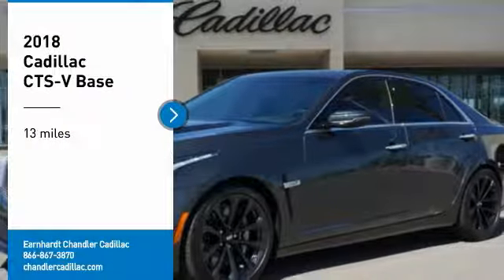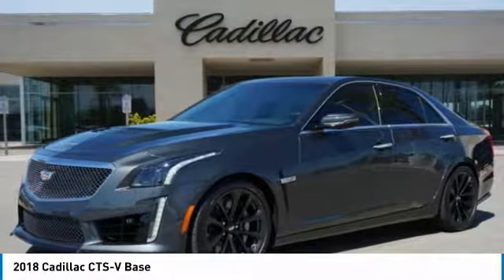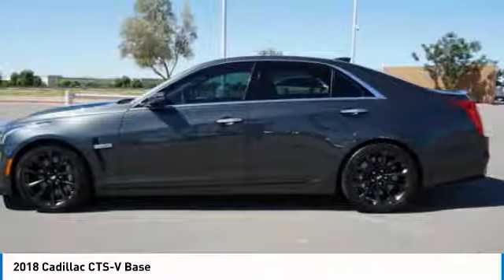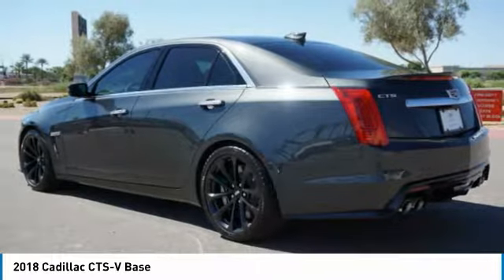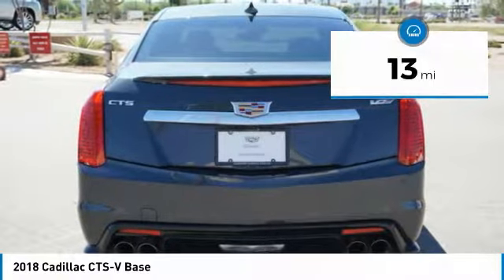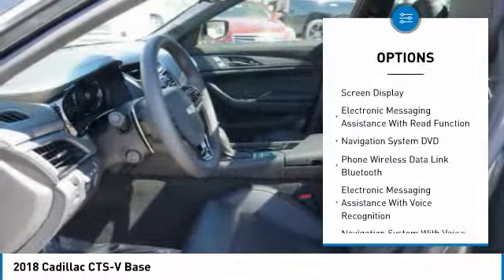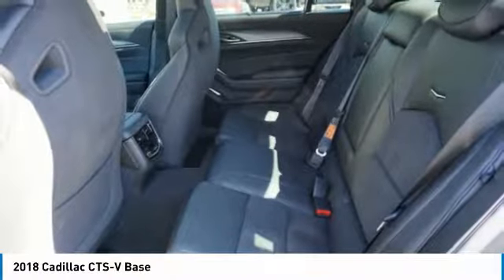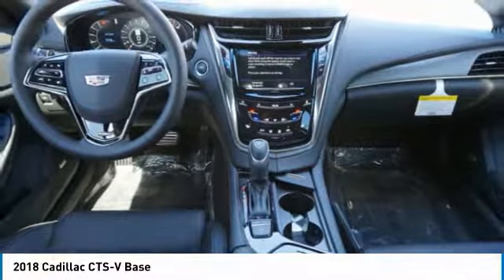2018 Cadillac CTS-V Chandler AZ CCJ116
2018 Cadillac CTS-V Base

Thanks for looking at this vehicle!  Earnhardt is a name you can trust since 1951 And, that aint no bull.   * 6.2 LITER 8 Cylinder engine *    * 2018 ** Cadillac * * CTS-V * * Base *  If you're looking for a smooth ride, look no further than this 2018 Cadillac CTS-V Base with a backup sensor, push button start, remote starter, backup camera, blind spot sensors, parking assistance, Bluetooth, a navigation system, braking assist, and dual climate control.  Flaunting a sleek gray exterior and a jet black interior.  This 4 dr sedan is one of the safest you could buy. It earned a crash test rating of 4 out of 5 stars.  No Bull is more than a slogan -  Its a way of life.  Its a way of doing business.  And it means - price wont get in the way of having happy customers.  Please make us an offer today!